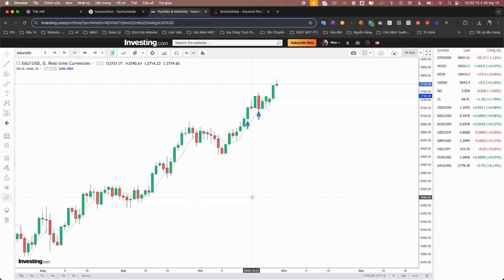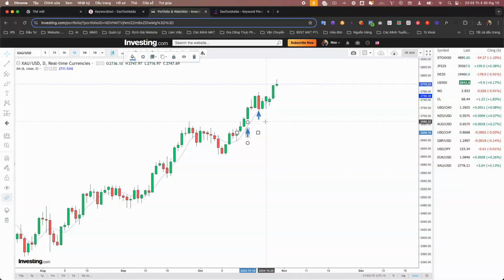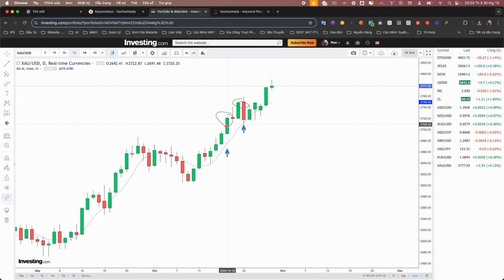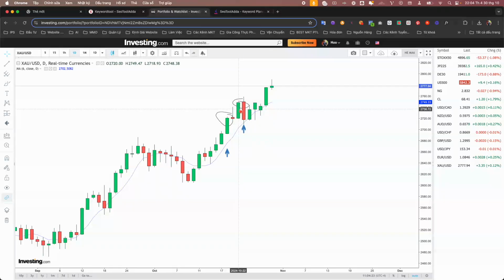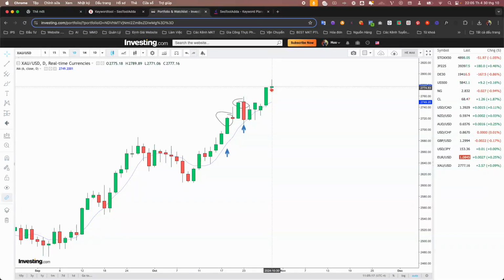Unlock Forex Profitability with Trend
In this video, I guide you through the correct way to layer orders in trading, focusing on my personal strategy for gold trading, which incorporates elements of trend-based order stacking and a modified martingale strategy. I explain why I chose to go long on gold, based on both fundamental and technical indicators. The key idea here is to layer each order with the same volume to avoid common trading mistakes like overloading orders as prices rise, which can lead to high risk and fear of missing out (FOMO). This approach helps us trade calmly and avoid averaging down against the trend, which can be very dangerous.

This video will also touch upon key strategies like the martingale betting strategy and its application in Forex trading. Whether you're interested in day trading, price action trading, or simply looking for the best Forex trading strategy to grow small Forex accounts, this video has something for everyone. By leveraging concepts like trend-based order stacking and understanding the Forex market, you can unlock profitability even as a beginner.

Let's grow and learn together with Xuan Huu Capital!
👉 Start trading with XM now (Back Commission 50%)
Partner Code at XM 👉 YRWB9 (Back Commission 50%)
↗️ App XM (Back Commission 50%)

Partner Code at Exness 👉 2b90np02p0

Partner Code at Justmarkets 👉 5li820z6mv
Back Commission 50%